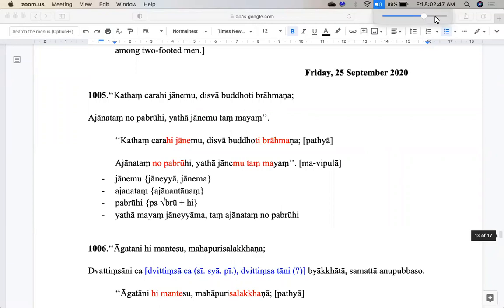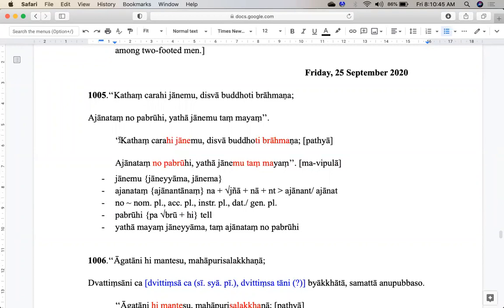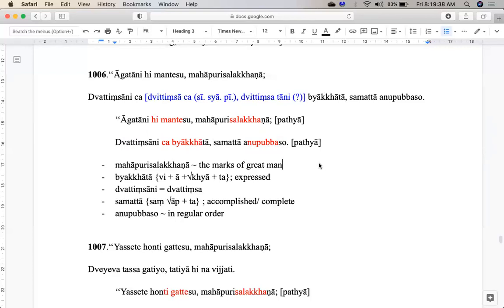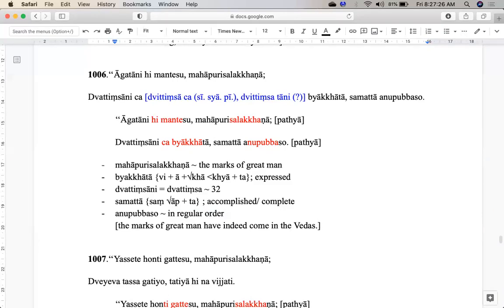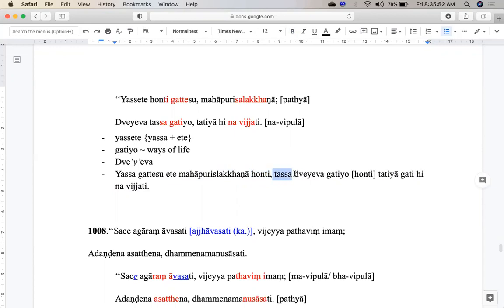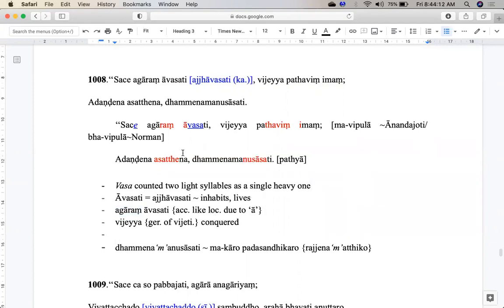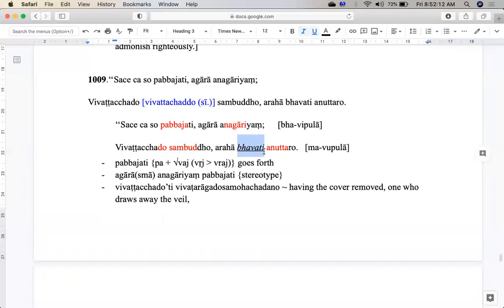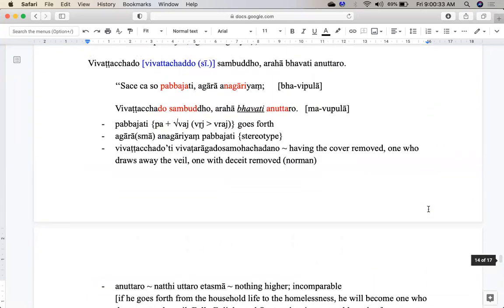11. Pāḷi Study - Gāthā taught by Sayadaw U Issariya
Pāḷi Study - Gāthā taught by Sayadaw U Issariya on 25 September 2020